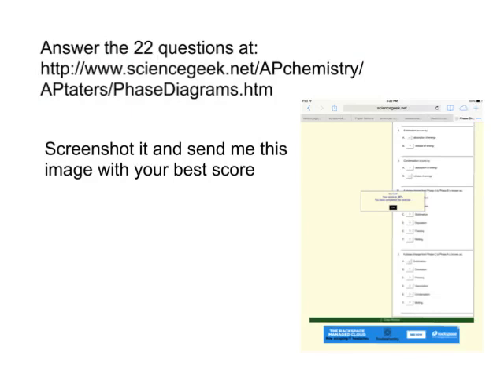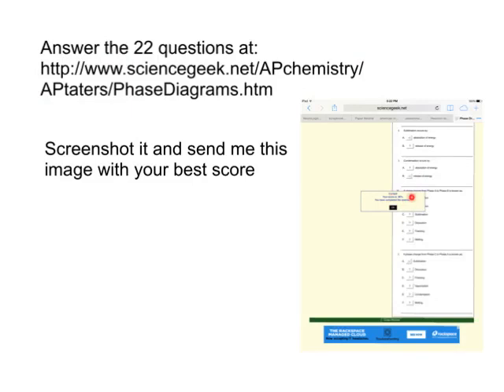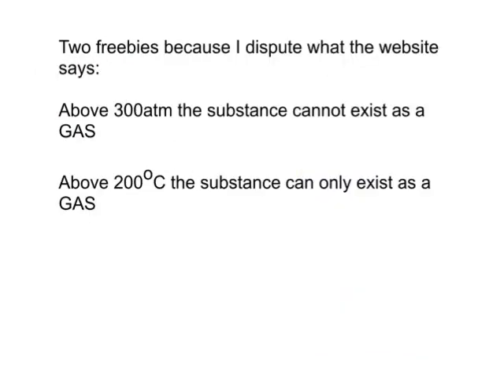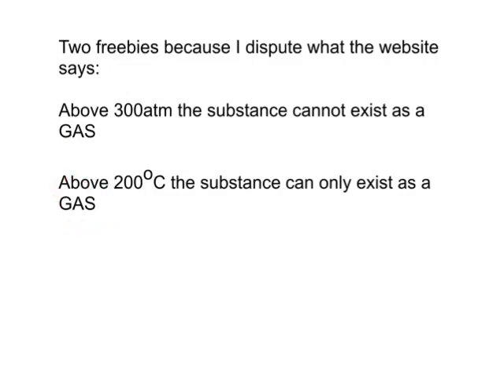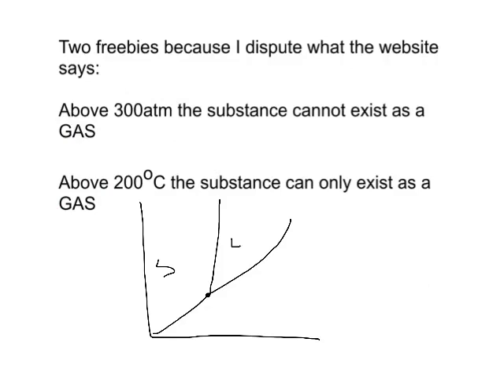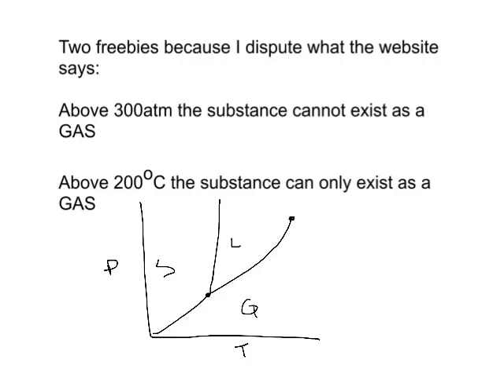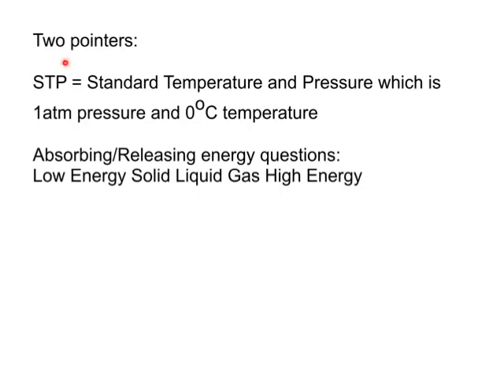Edwards ISII NTI Feb 18 2015